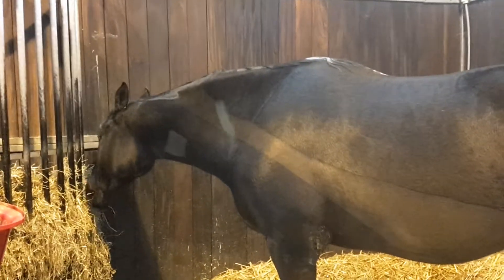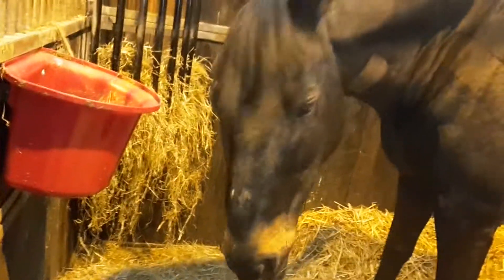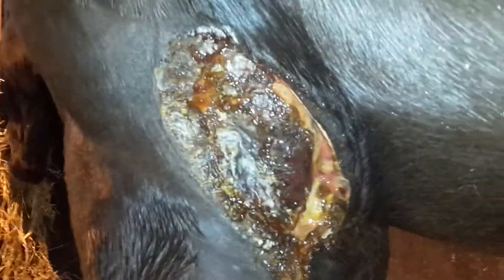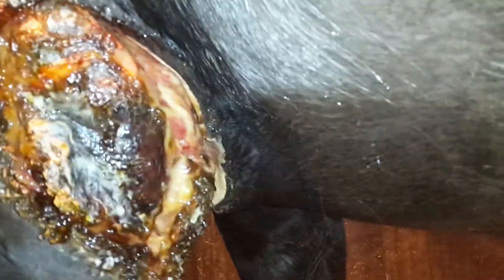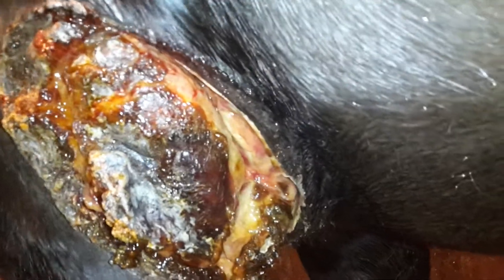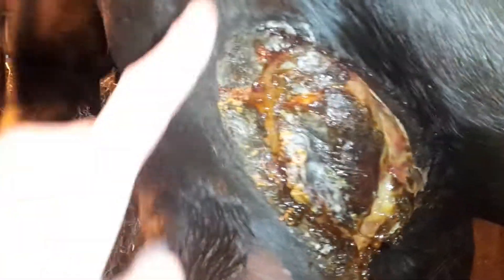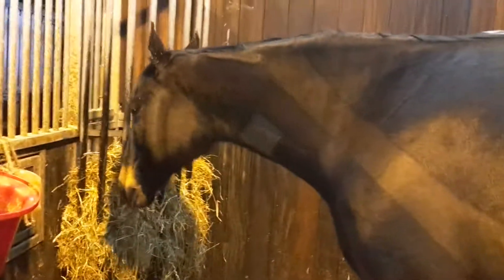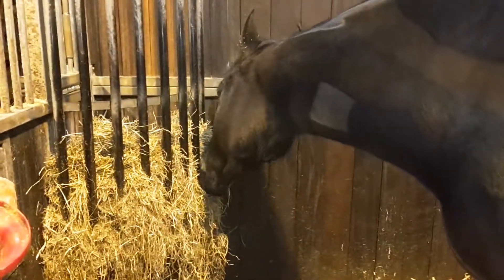**update** rehab horse with air under skin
A quick update on the progress of out rehab horse 10 days after his sarcoid removal operation.